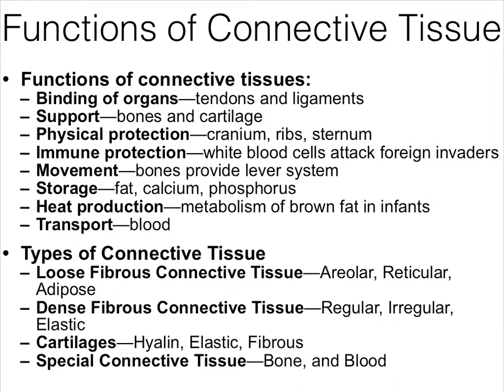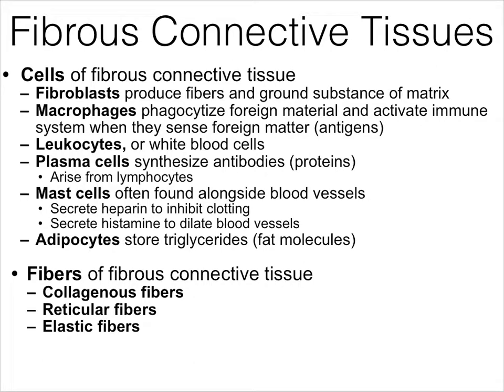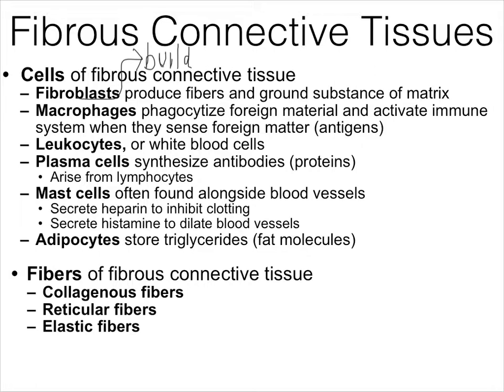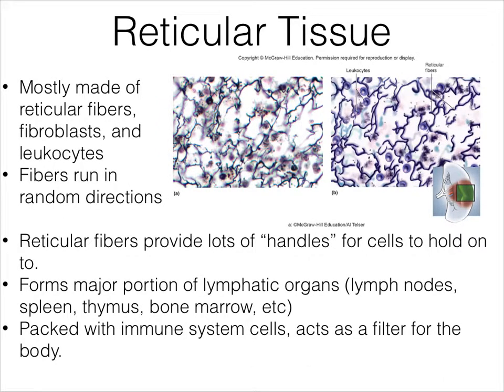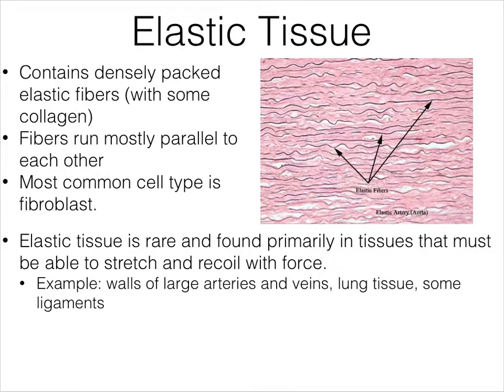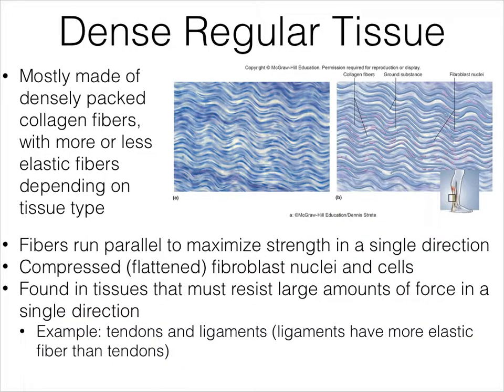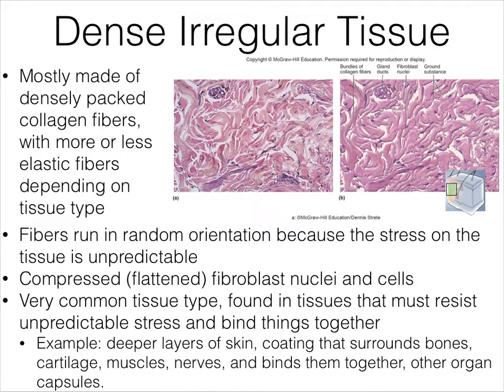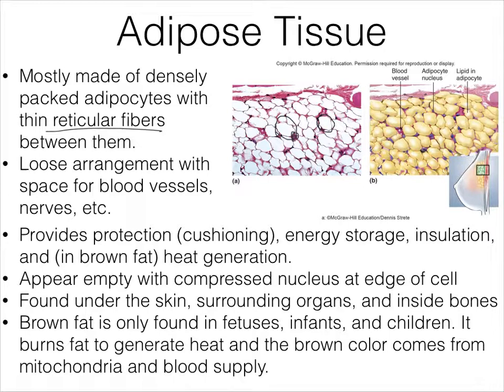20 fibrous connective tissue